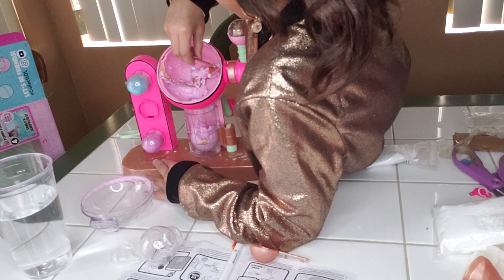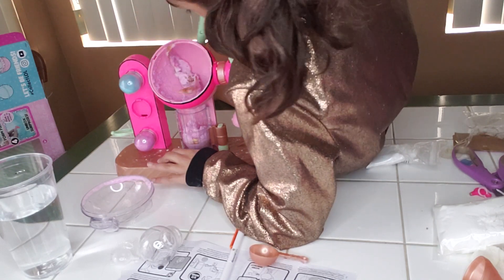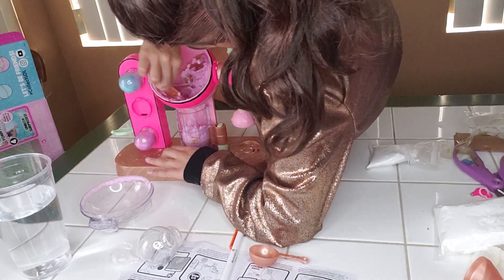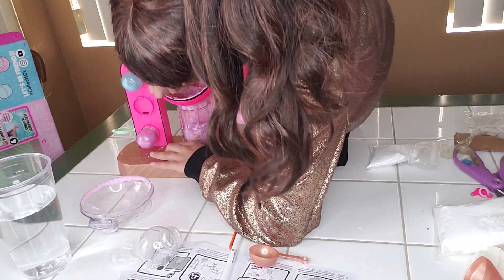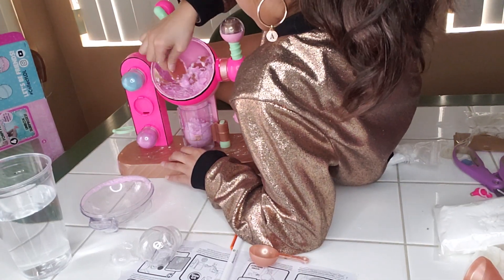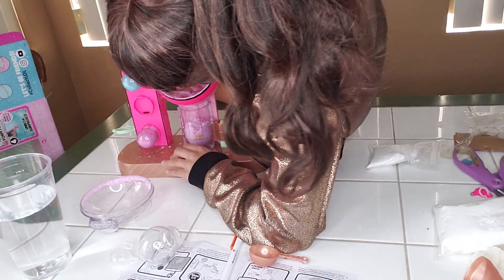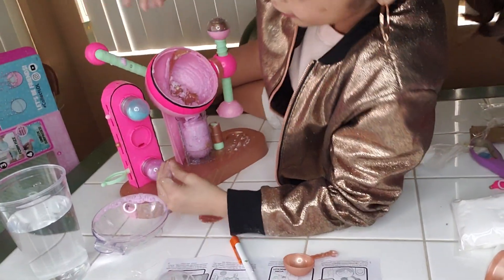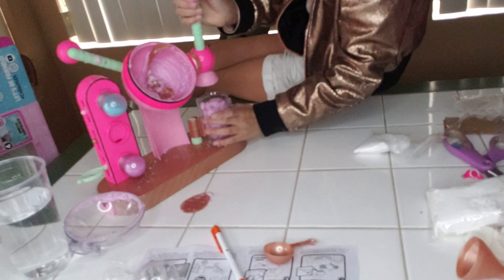Opening LOL bath bomb maker!(part 2)